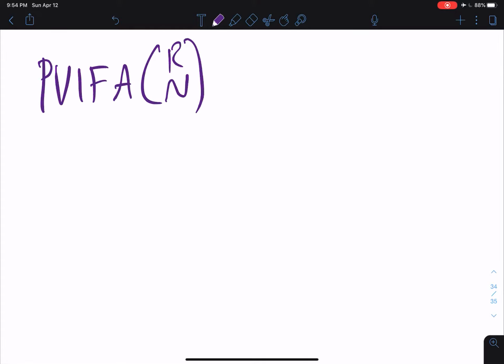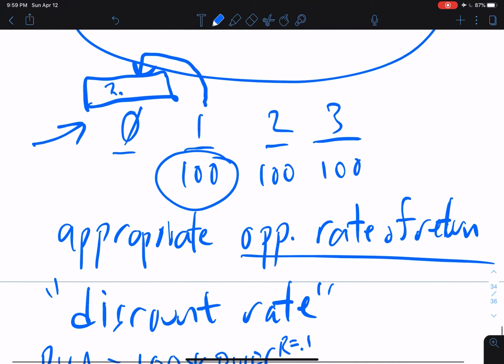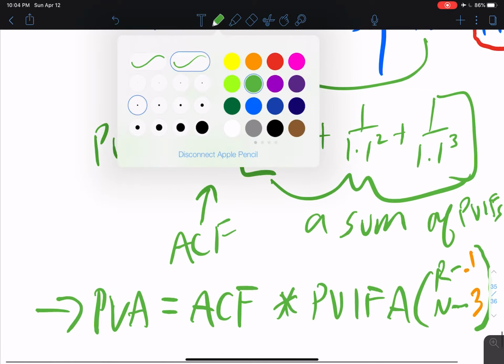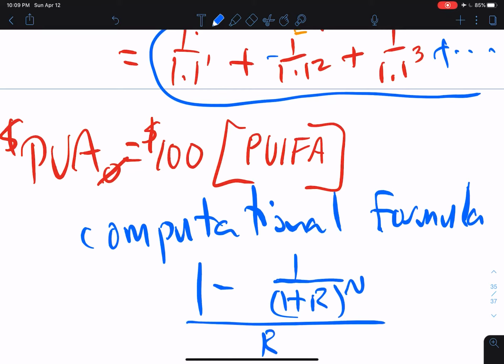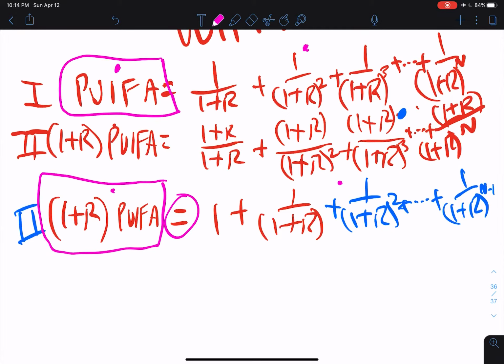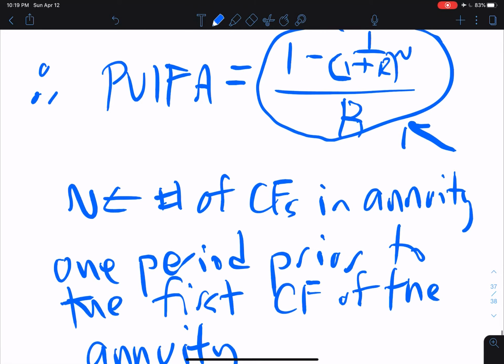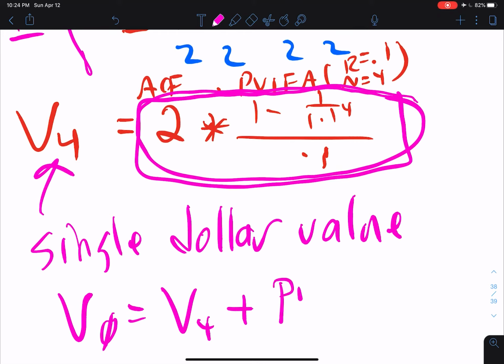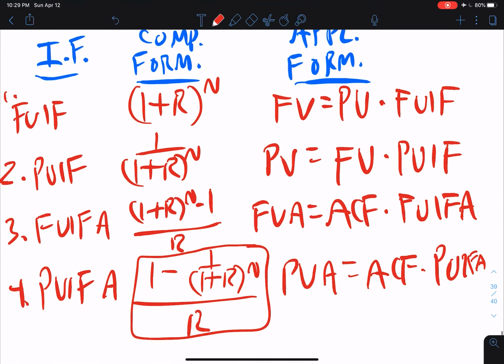Time value of money 4 - PVIFA